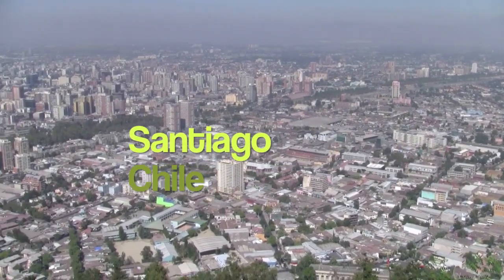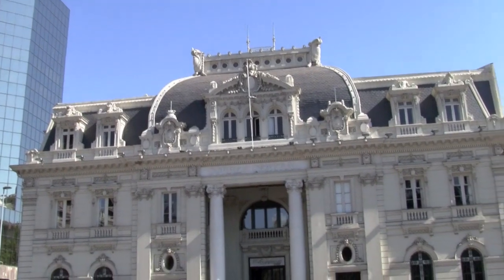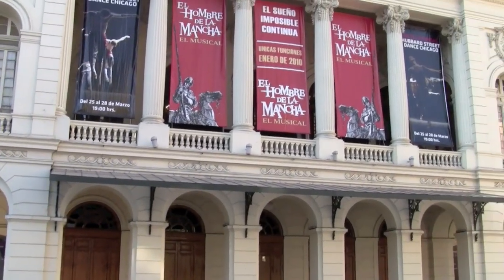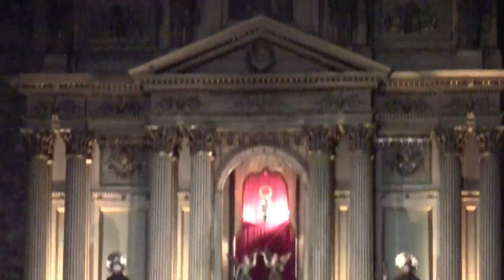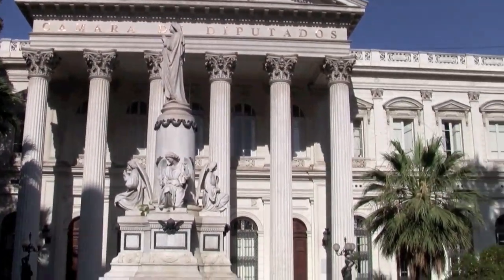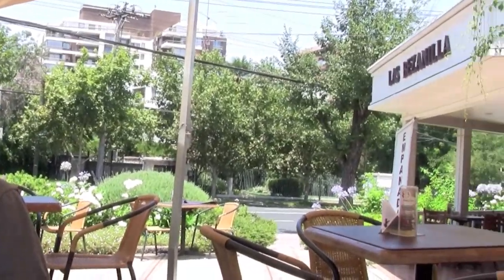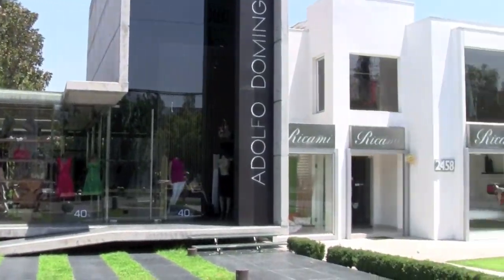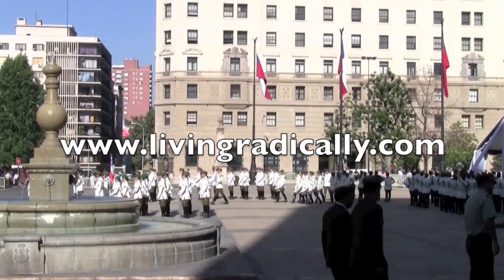Santiago, Chile Travel Tips - Things to See and Do in Santiago, Chile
See the sights and sounds of Santiago, Chile. We review the top places to go and see in this beautiful city. See the Plaza De Las Armas and the surrounding historical and classical buildings. For more tips on Santiago, Chile head to its destination page on Living Radically